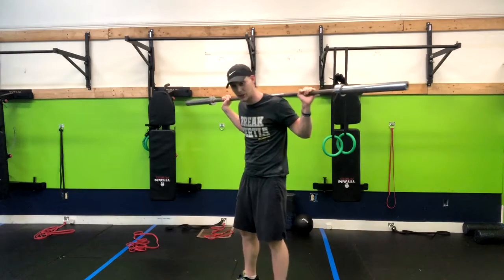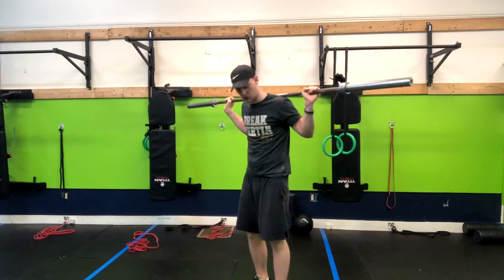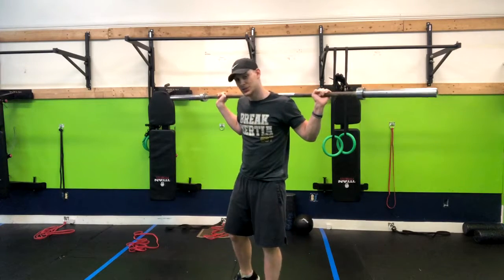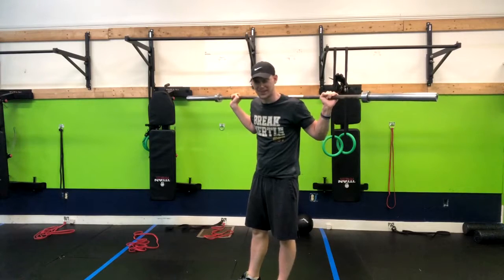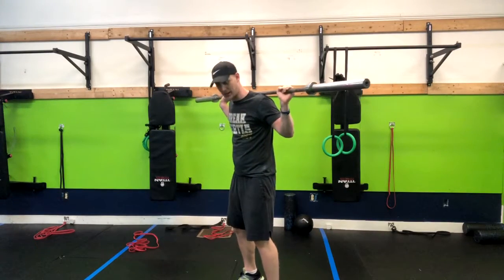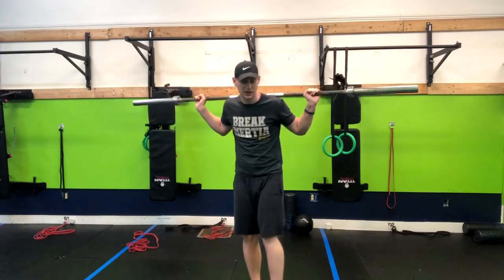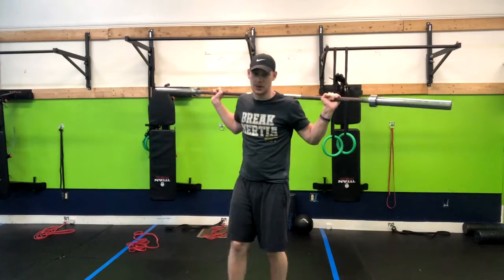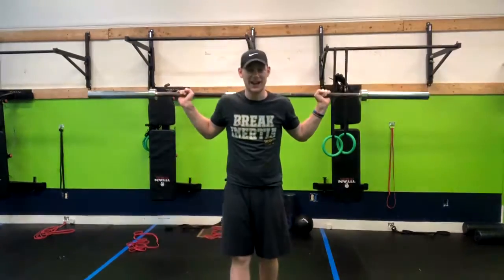Barbell Back Squat